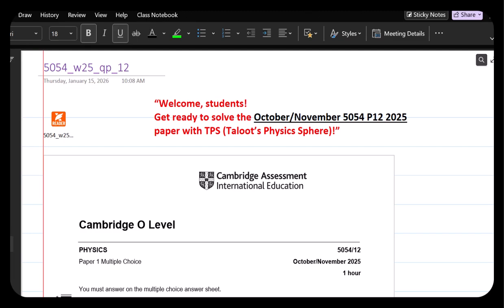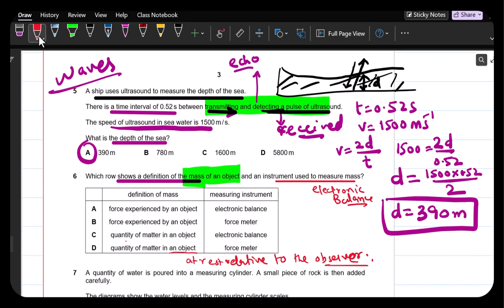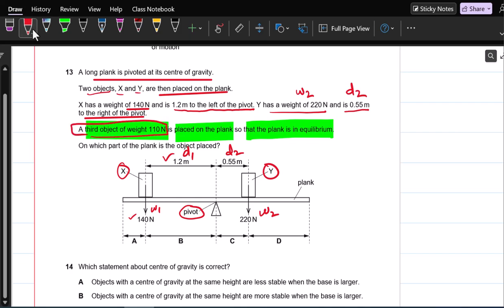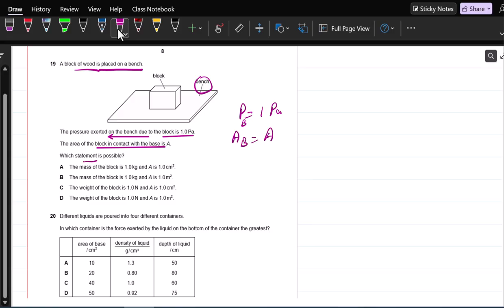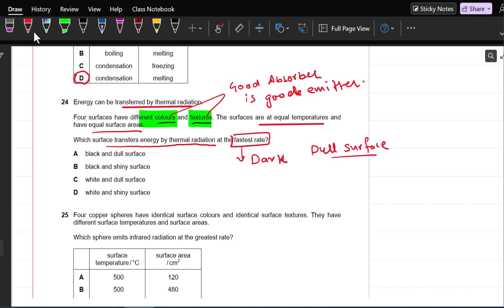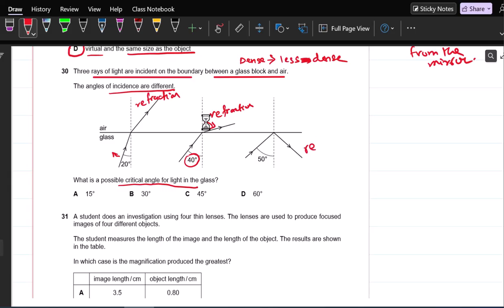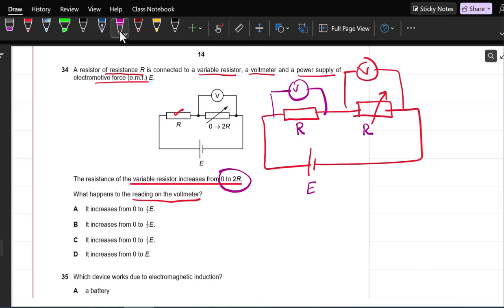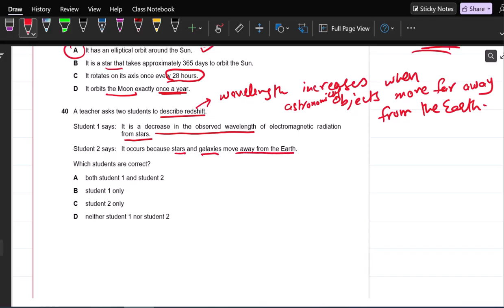O Level Physics | October November P12 2025 | Paper 1 | Zone 2 | Physics by TPS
Credit:
Cambridge Assessment International Education (CAIE) for O Level Physics Question Paper. October November P12 5054 | Paper 1 | Zone 2

Subject: Cambridge O Level Physics (5054)
Paper: 1 (Multiple Choice Questions)
Year: October/November 2025 (Zone 2)

TPS provides a full, step-by-step solution to the Cambridge O Level Physics 5054 Paper 12 (Multiple Choice), helping students understand the key concepts and techniques needed to attempt the paper effectively.

By the end of this video, students will learn:

1- How to solve each question of the paper step by step
2- Smart strategies to approach and attempt MCQs effectively
3- Important tips and tricks to prevent common exam mistakes

Regards,
TPS (Taloot's Physics Sphere)

5054 Physics Paper 1 Solutions
O Level Physics MCQs
Physics 5054 P12 October November
Cambridge past papers solutions
TPS Physics
Taloot's Physics Sphere
O Level Physics preparation
O Level Physics explained
MCQ physics tutorial
5054 solved paper
Physics past papers step-by-step
Understanding physics concepts
O Level exam tips
Physics multiple choice solutions